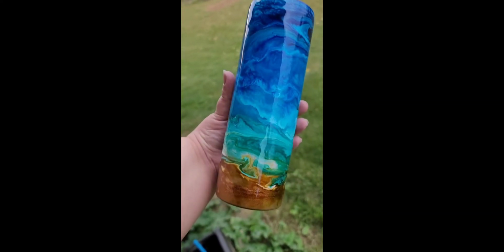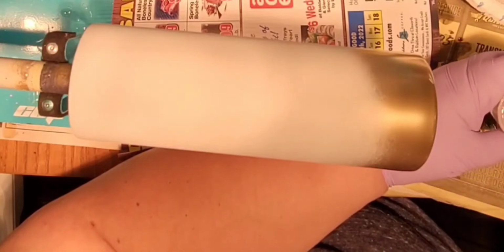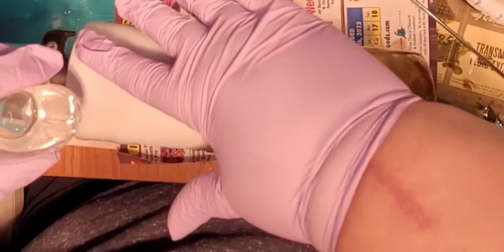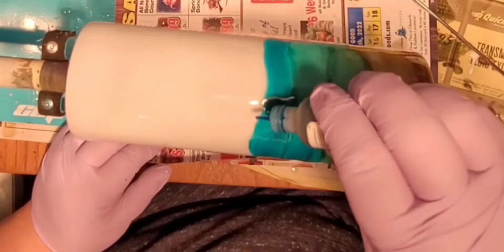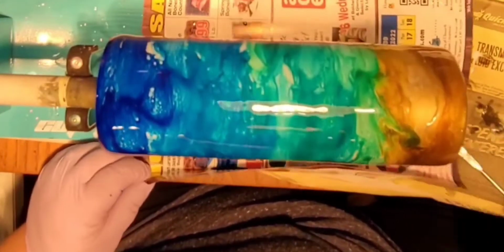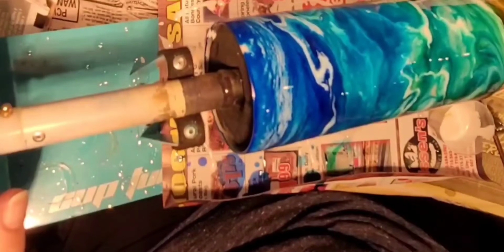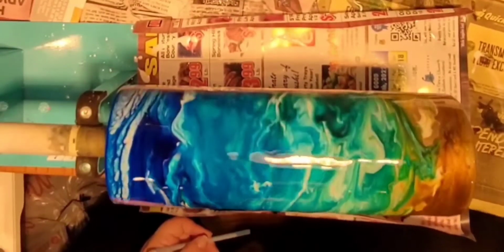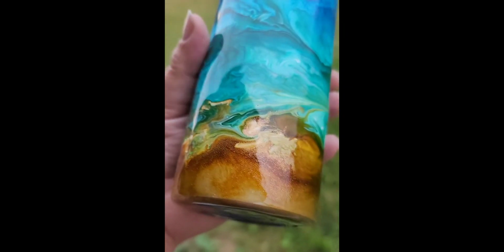BEACH TUMBLER TUTORIAL: Alcohol Ink Swirl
I just love making alcohol ink swirl tumblers. They are so relaxing, yet mesmerizing bow all the colors mingle together. And who doesn't love the beach?? It's a win-win-win. 😁

Here are the main supplies I used:
Tumbler: MakerFlo, 20oz Skinny
White Spray Paint: Krylon ColorMaster Primer "UltraFlat White"
Gold Spray Paint: Iron Lak "Gold"
Epoxy: SwiftPoxy (by Tumblerpoxy)
Alcohol Inks: Tim Holtz (Caramel, Latte, Patina, Pool, Mermaid, Turquoise, Sailboat Blue)& Piñata Brands (brass, Baja Blue, Sapphire Blue)
White wave pigment: PoxyWaves (by Tumblerpoxy)

00:00 Start
00:10 Meet the Inks
00:54 Base Cup
01:10 Applying the (first section) Epoxy
04:40 Adding the brass & brown inks
06:05 Applying the (second section) Epoxy
08:50 Adding the blue inks
11:25 Adding Heat (heat gun)
13:00 Adding White Waves
14:00 Adding Heat (torch)
19:15 Closer Look
20:55 Final Look